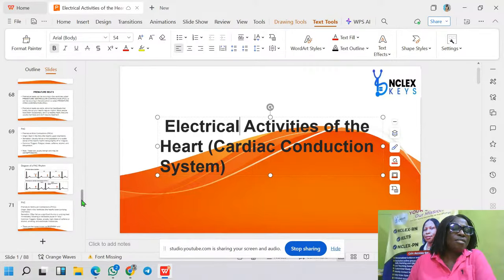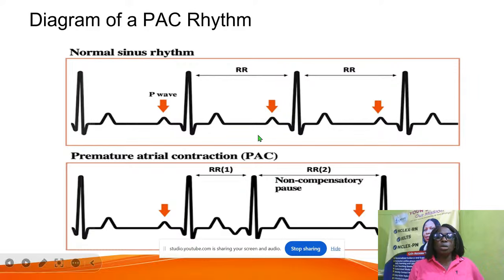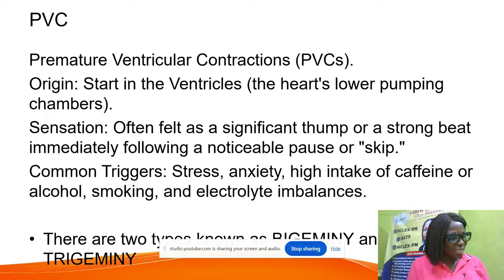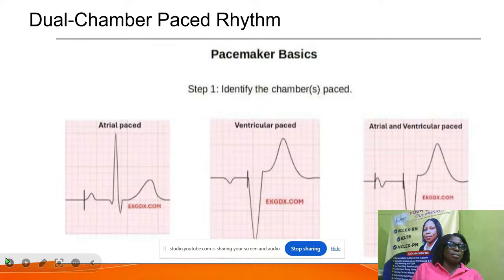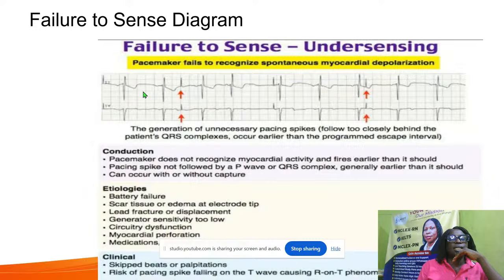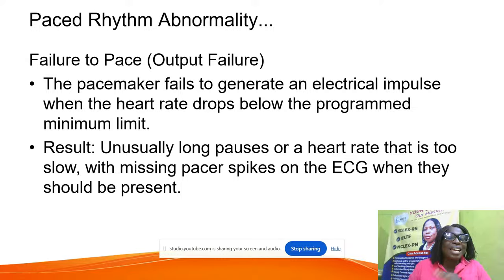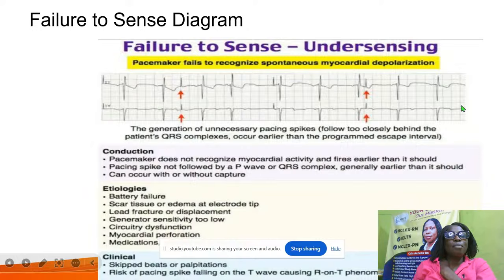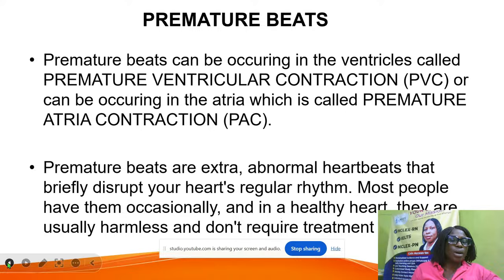Copy of LET'S LEARN ECG 9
Can you get the rhythms correctly?. kindly watch as I show you how to seamlessly interpret ECG RHYTHM.